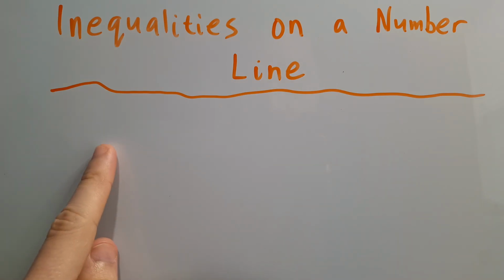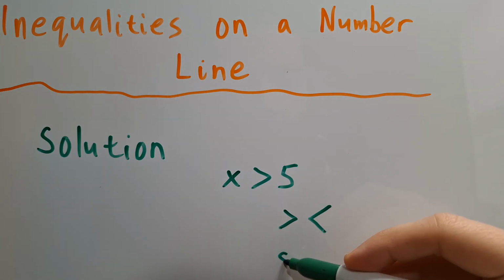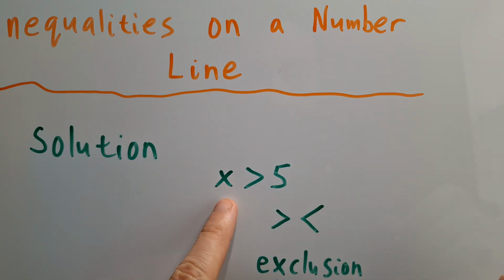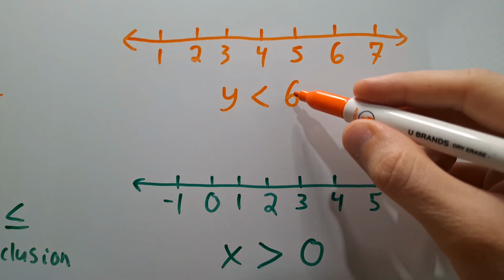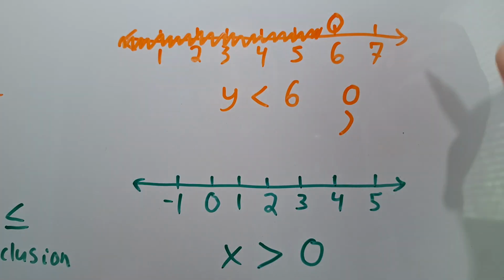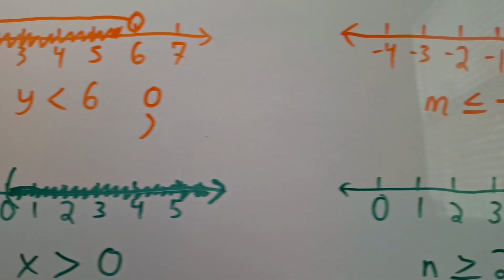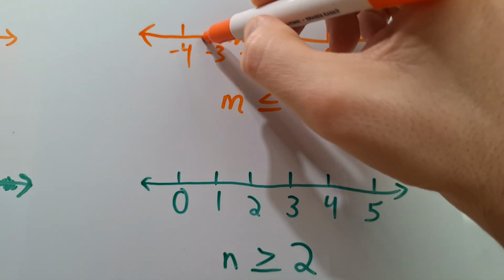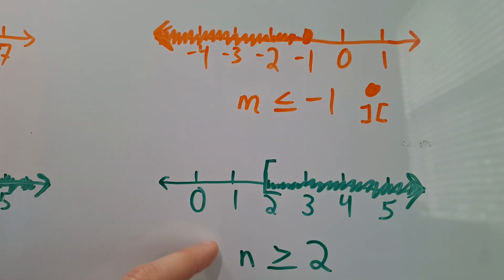Graphing Inequalities on a Number Line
In this video, I talk about graphing inequalities and how it's shown on a number line. The representation of the solutions is shown by shading in the indicated direction of whichever inequality symbol you have. Always remember that the open circle and parenthesis can be used for the exclusion inequalities (less than or greater than). Likewise, the closed circle and square bracket are used for the inclusion inequalities (less than or equal to and greater than or equal to).